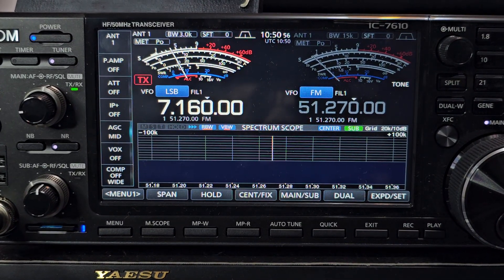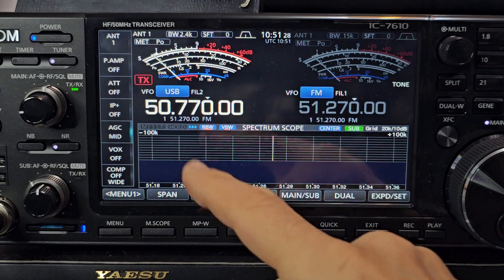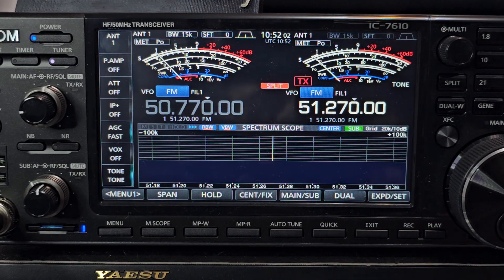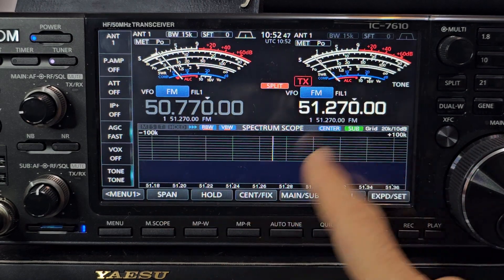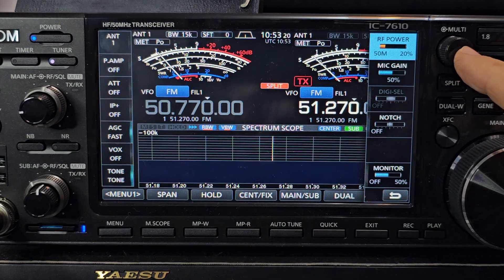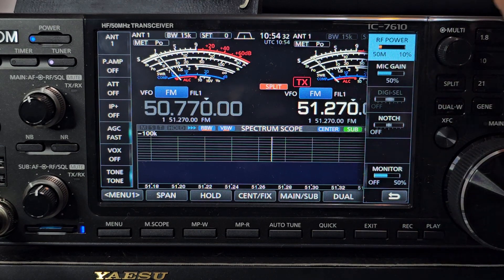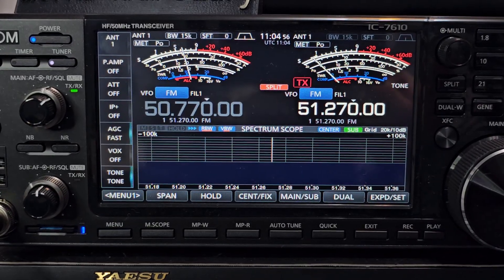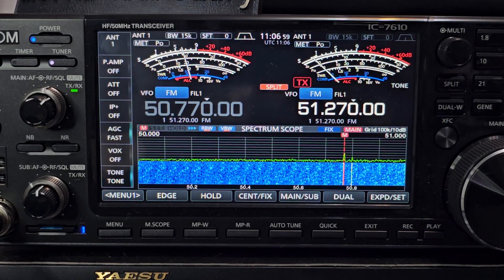ICOM IC-7610 , 6 METER REPEATER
ICOM - IC-7610 ADVANCED MANUAL